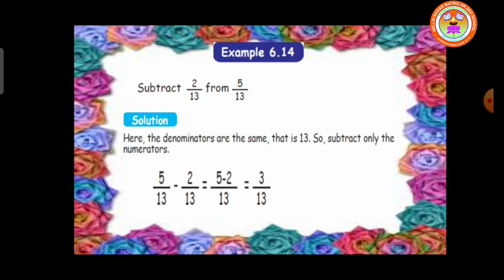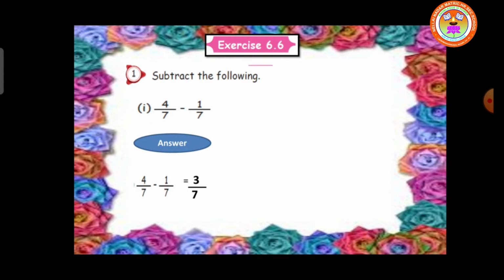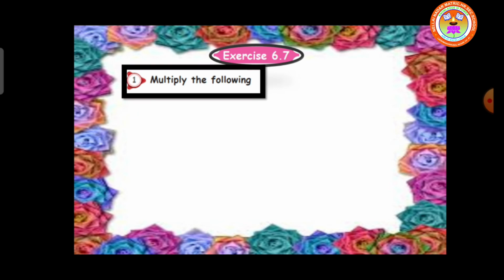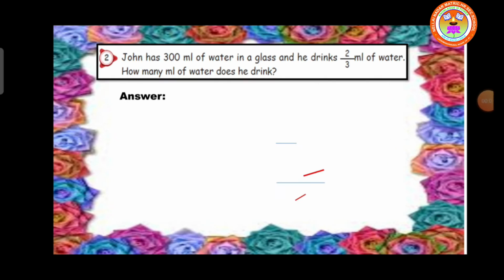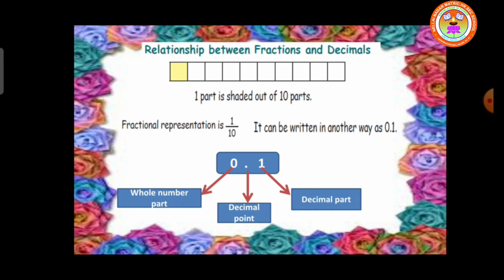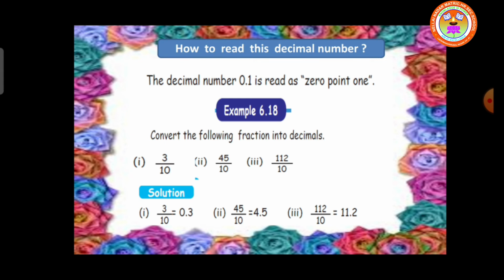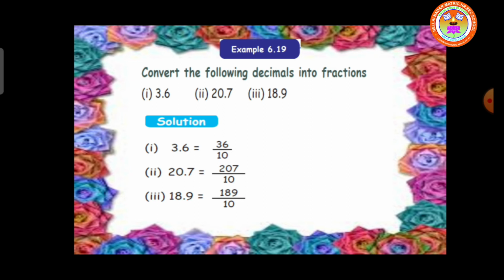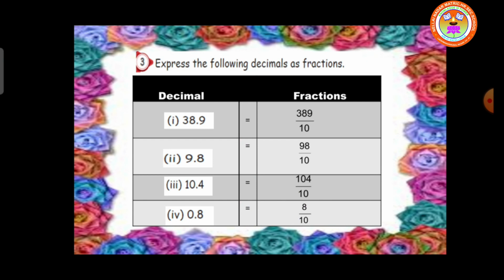Std 5 Maths A Abirami